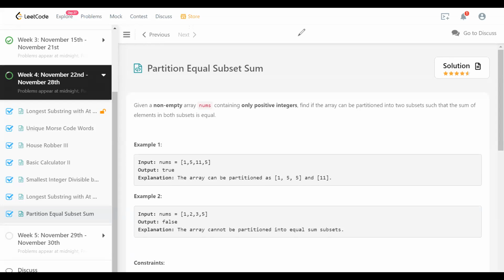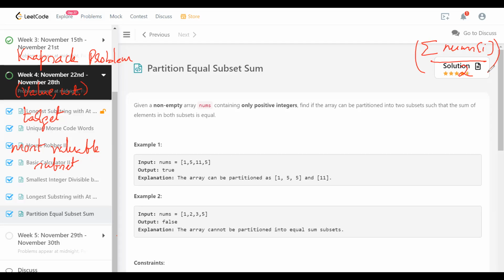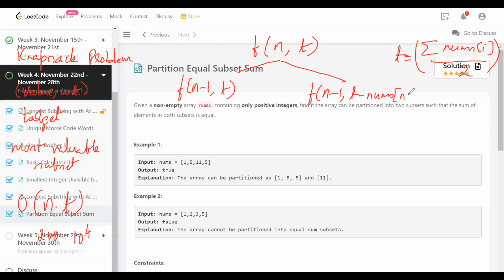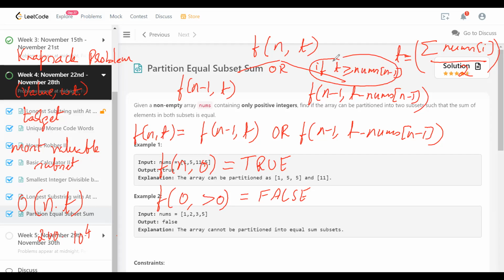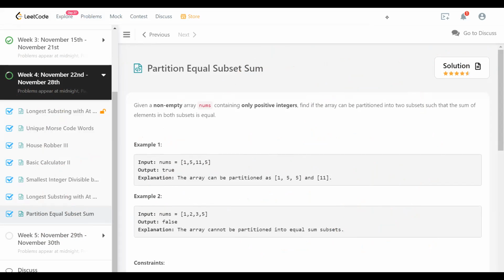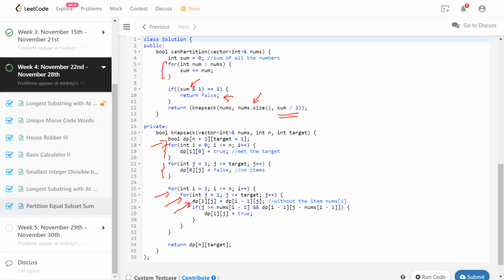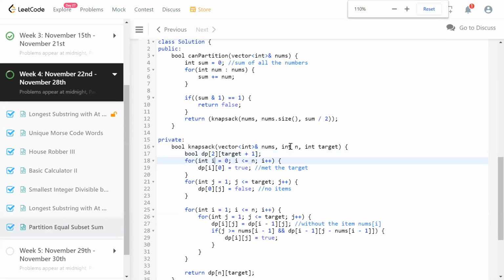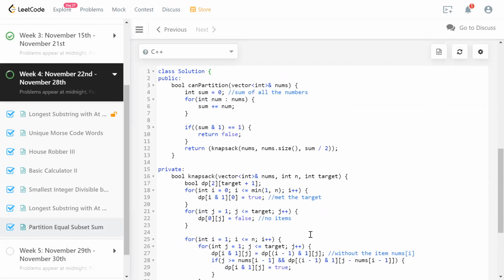LeetCode 416. Partition Equal Subset Sum - Nov 27th - November LeetCoding Challenge - GoMaster.in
416. Partition Equal Subset Sum
Dynamic Programming helps to solve this decision problem, which can be reduced to the Knapsack Problem.